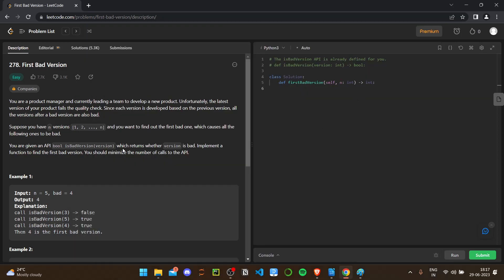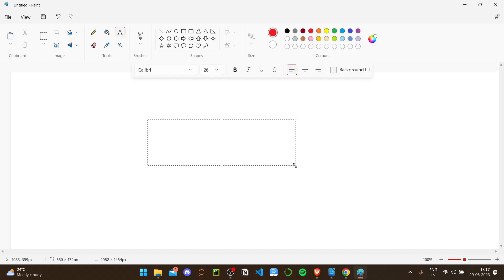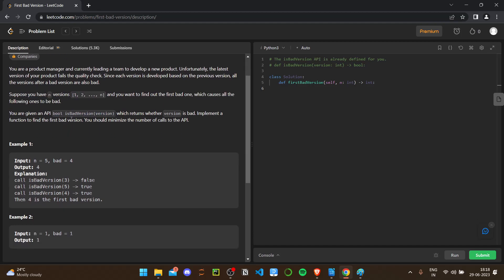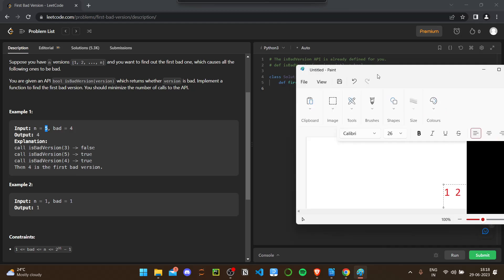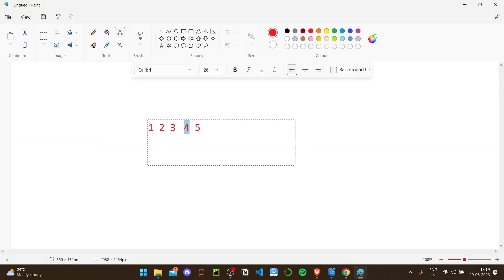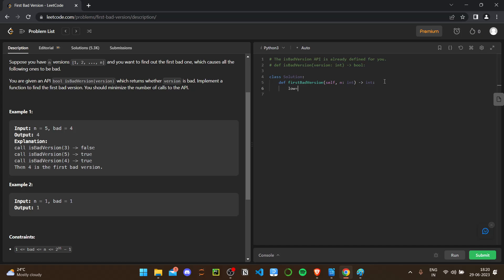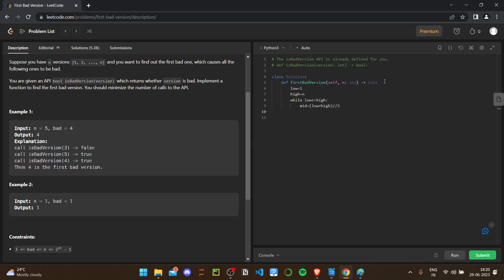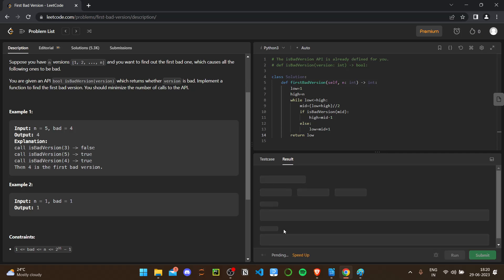First Bad Version | Leetcode #1 | Binary Search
Hello everyone! In today's video, we're going to delve into an interesting problem called the "FirstBadVersion" in LeetCode. This problem revolves around identifying the first faulty version of a software system. I'm excited to walk you through the problem statement, explain the approach, and provide a step-by-step solution. So let's jump right in!

Problem Statement:
The FirstBadVersion problem asks us to find the first faulty version in a given range of software versions. We are given a function isBadVersion(version) that takes an input version number and returns true if the version is faulty and false otherwise. Our goal is to minimize the number of function calls and efficiently determine the first bad version.

Approach:
To solve this problem, we can utilize the concept of binary search. Binary search is a powerful algorithmic technique that works by repeatedly dividing the search space in half until the desired element is found. Let's see how we can apply binary search to find the first bad version.